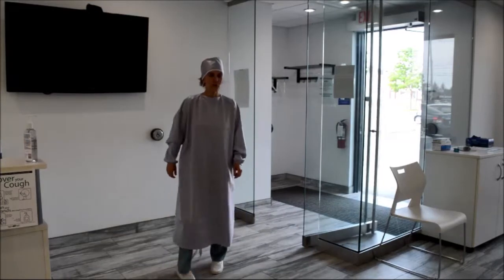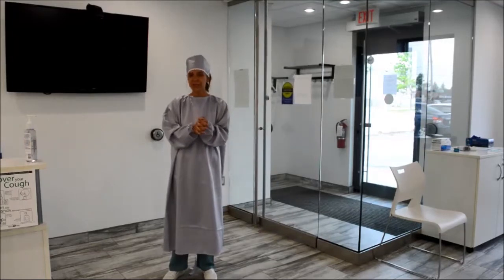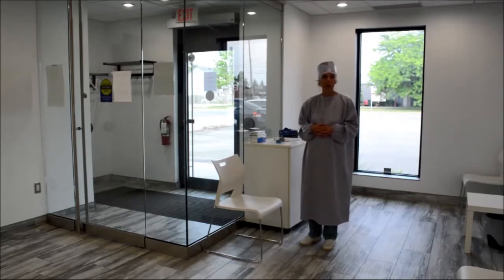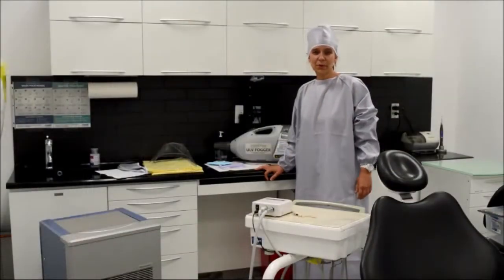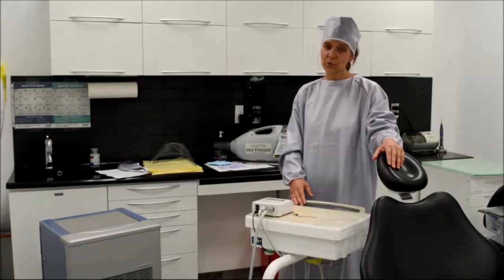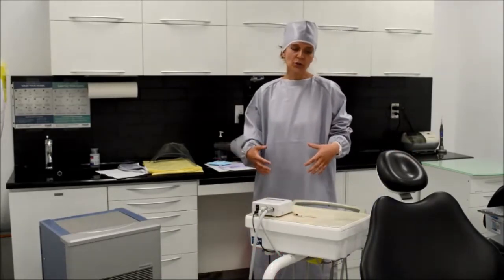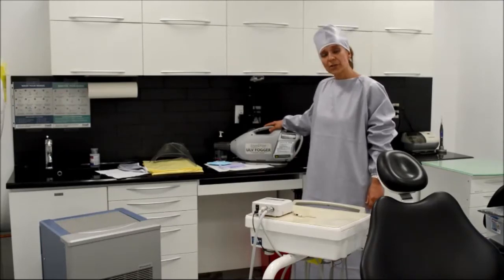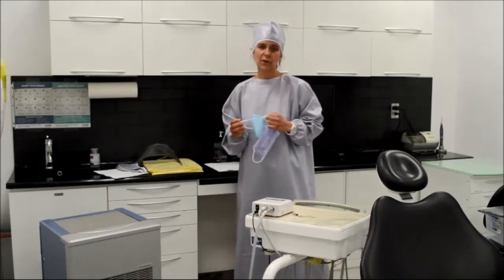DCN COVID-19 CHANGES & UPDATES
DENTAL CARE NIAGARA DR. DANIELA MATIJEVIC.
COVID-19 CHANGES & UPDATES
Everyone is welcome to Dental Care Niagara.